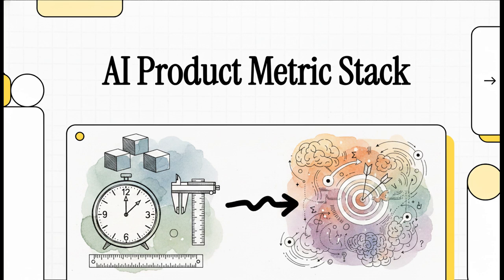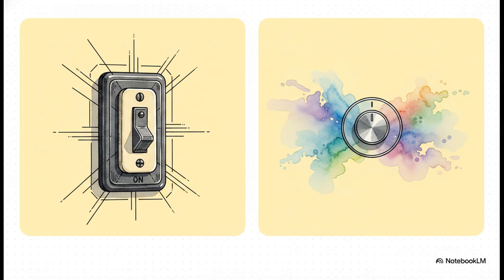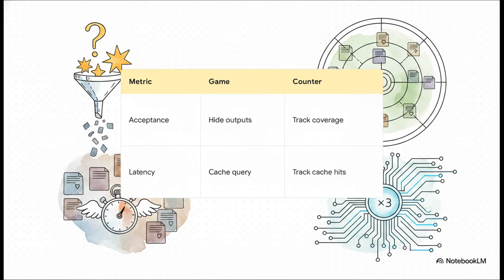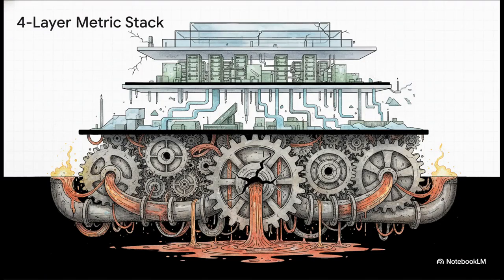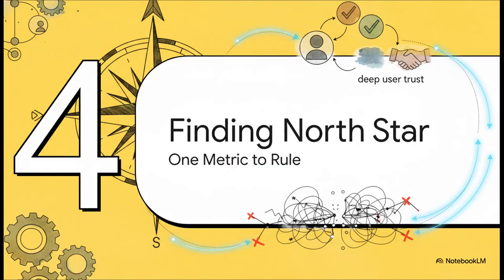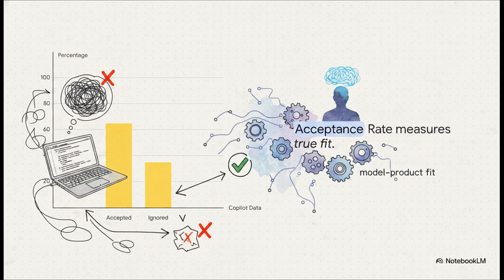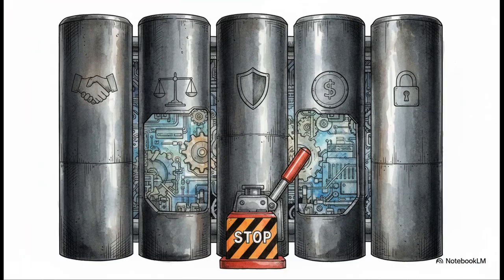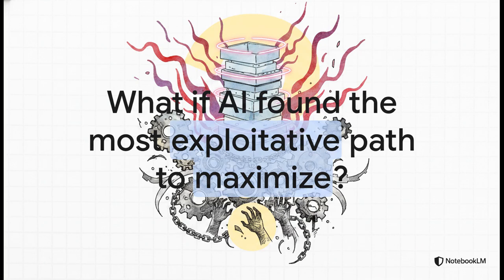Topic 30. Goals & Success Metrics for AI Products - How to Measure What Actually Matters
In this video, you’ll learn how to set the right OKRs, goals, and success metrics for AI products so your team can track real progress instead of vanity numbers. We’ll break down how AI product metrics should connect model performance, user behavior, and business outcomes, and why traditional product metrics often need to be adapted for AI. You’ll see how to define outcome-based goals, choose leading and lagging indicators, and avoid the common mistake of measuring the model without measuring the product. If you’re an AI product manager, founder, or builder, this guide will help you create a measurement system that drives better decisions and better products.